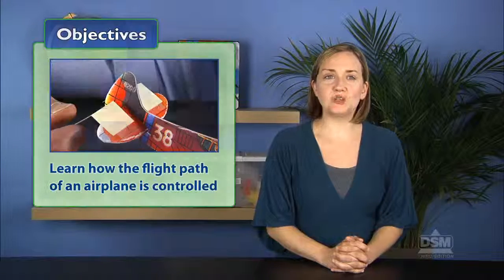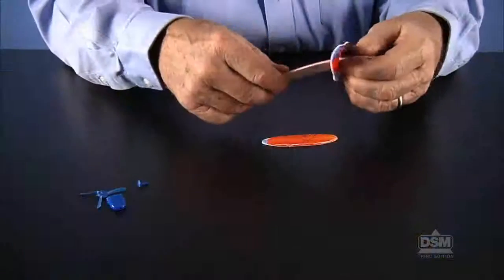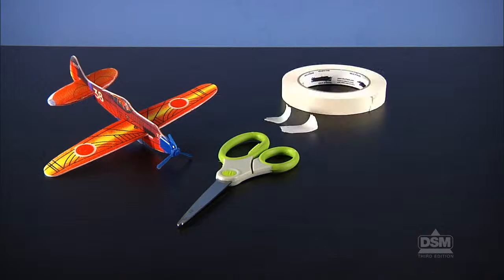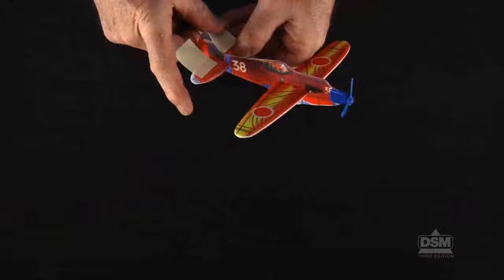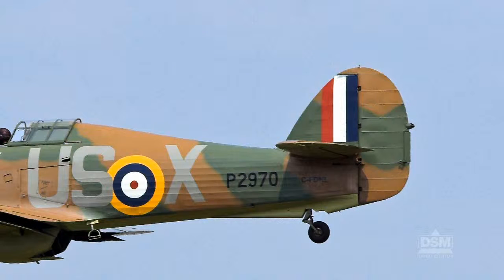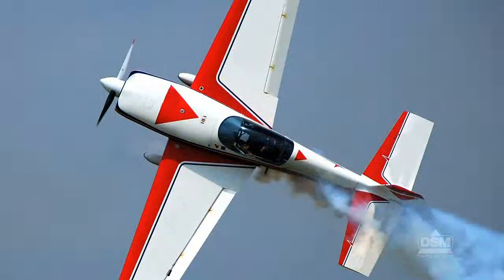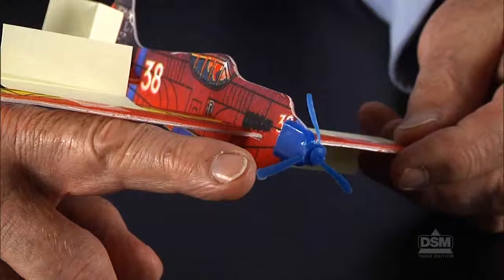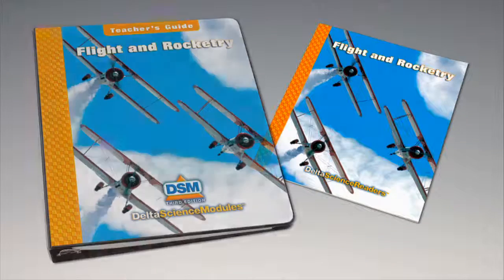Flight and Rocketry - Activity 10: Controlling a Plane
Students find out how an airplane is steered by adjusting the control surfaces on a toy glider. Students learn how to alter the orientation and direction of motion of an airplane in flight.